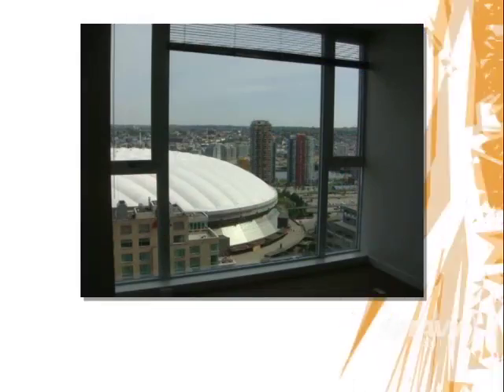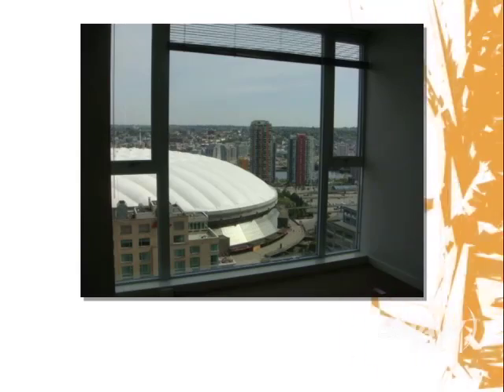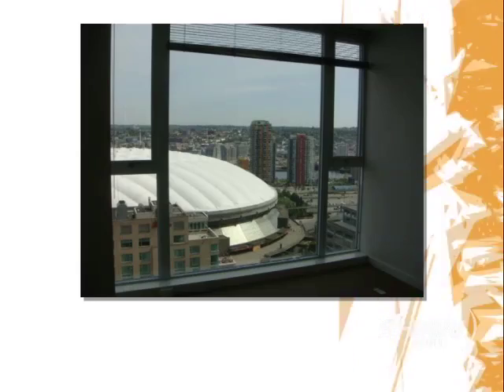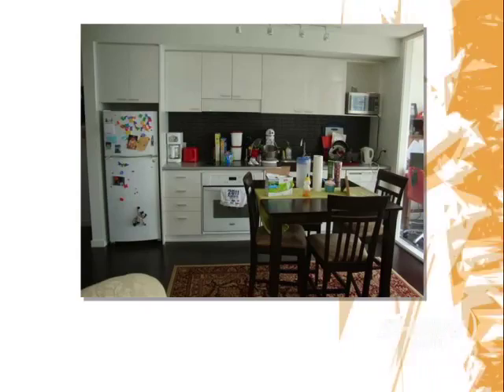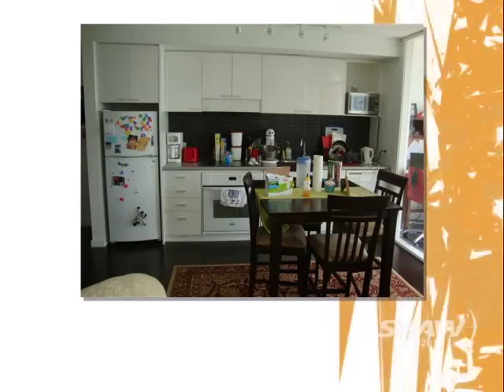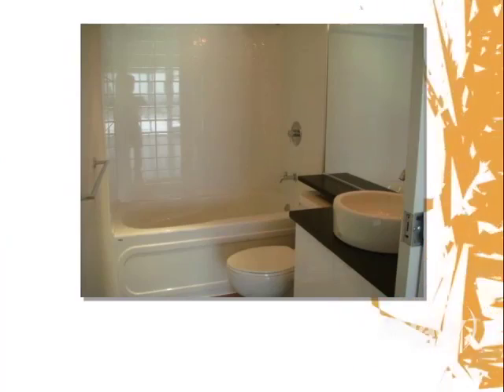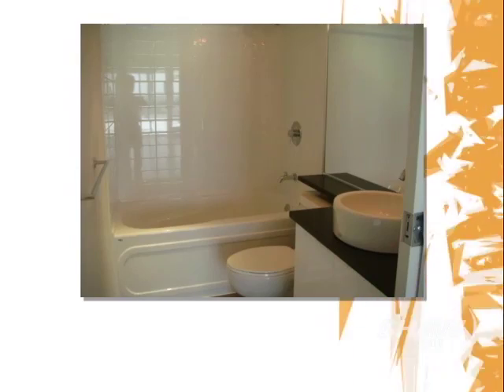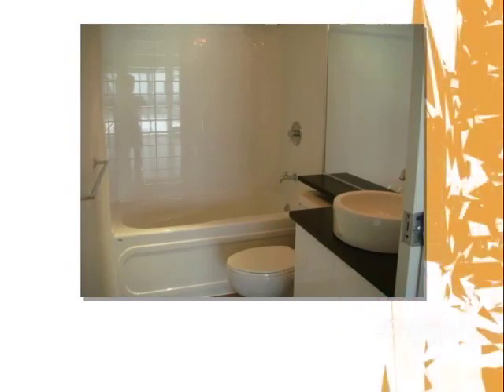Condo Leo on UR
Condo Leo appears on Shaw TV Vancouver's Urban Rush with hosts Fiona Forbes and Michael Eckford.